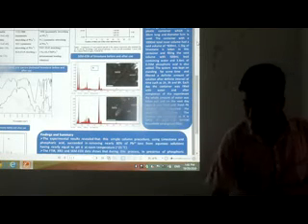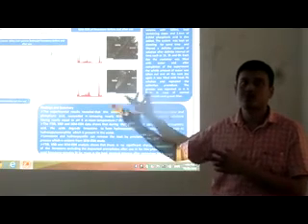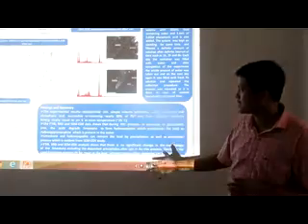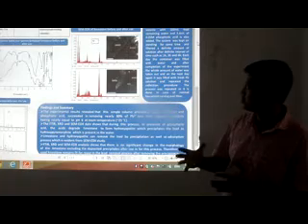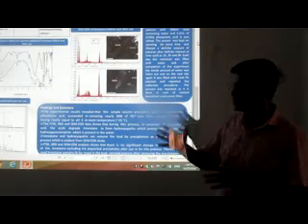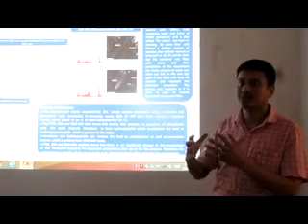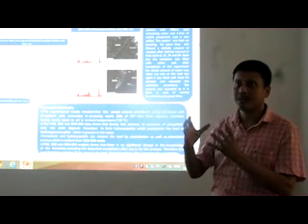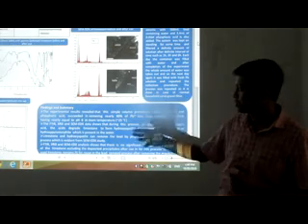PP20 Suresh Kumar Nath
This is for FAST 2.0, CIT Kokrajhar